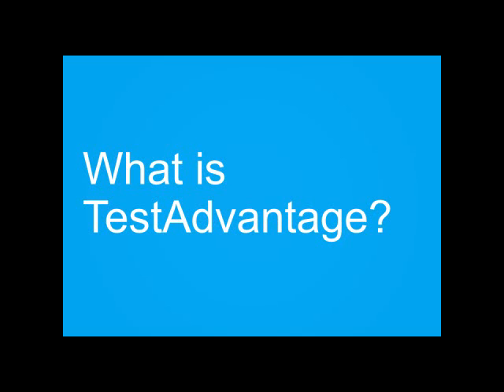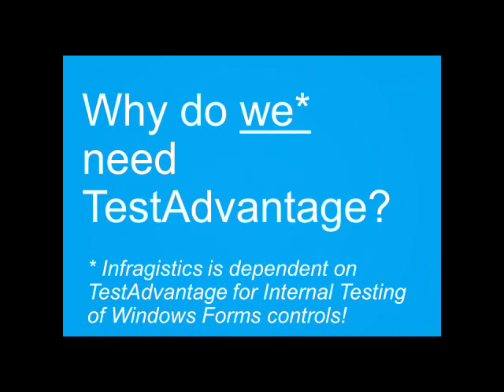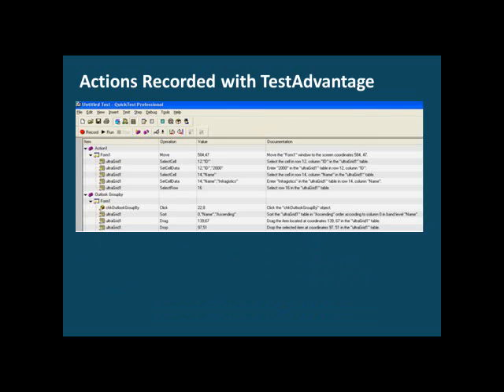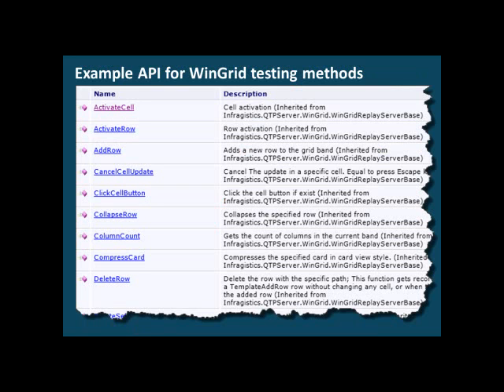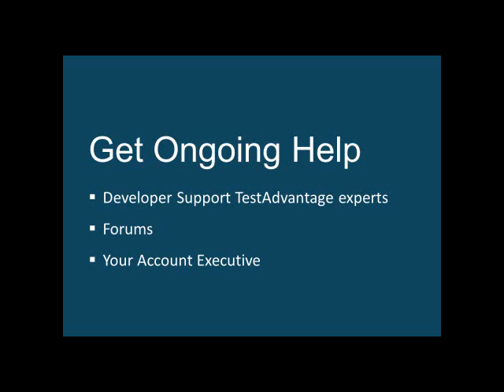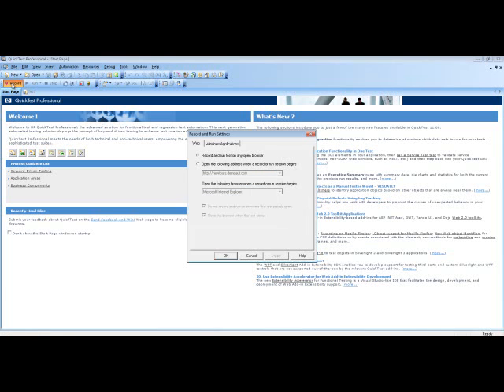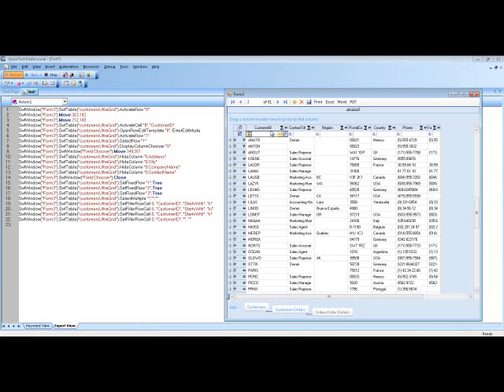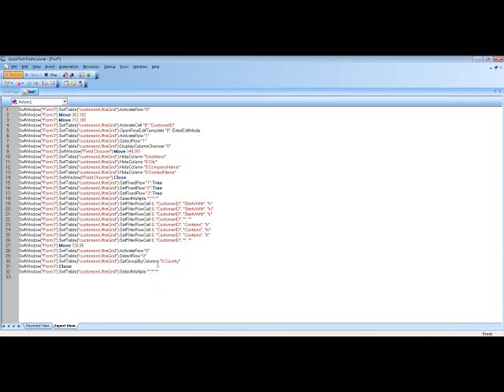TestAdvantage QTP Intro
This video will introduce you to Infragistics TestAdvantage. You will know what TestAdvantage is all about and get your questions answered. This is a great video to watch if you are not sure what TestAdvantage is, what automated testing is all about and to see if TestAdvantage is for you!